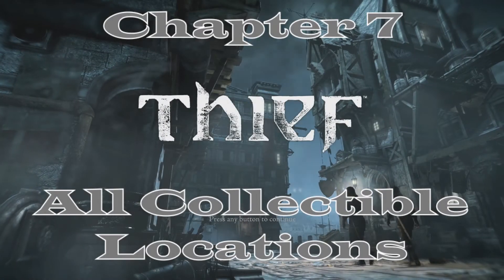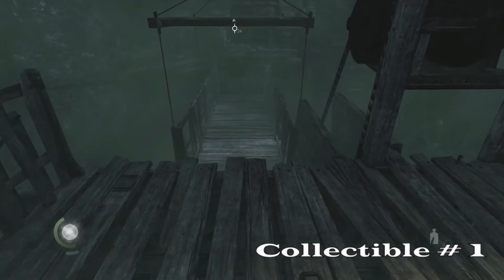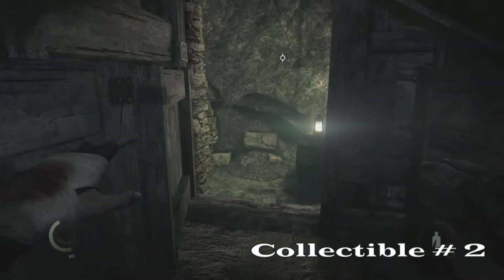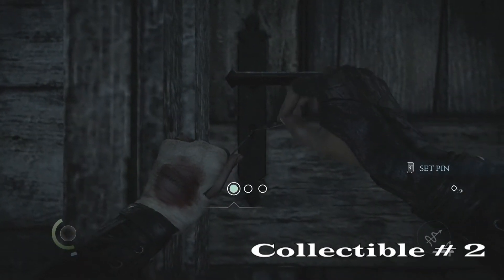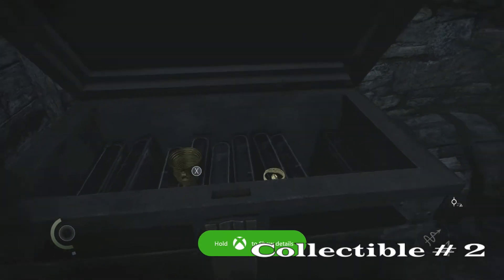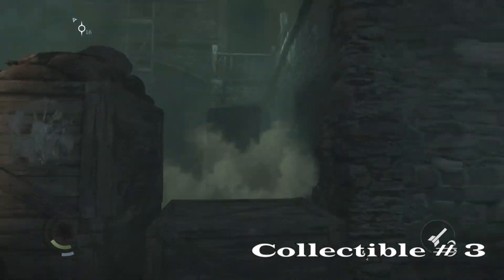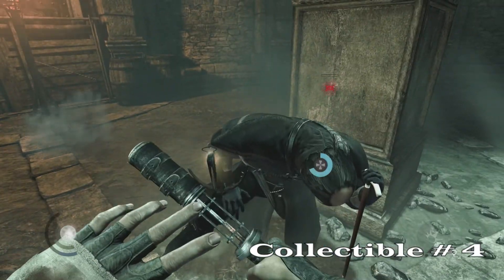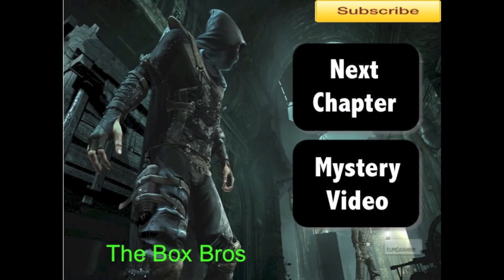Thief Chapter 7 Collectibles (All Collectibles in Chapter 7, The Hidden City)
Moving on to Chapter 7, only one more to go after this one.